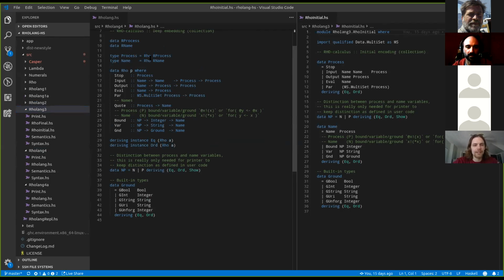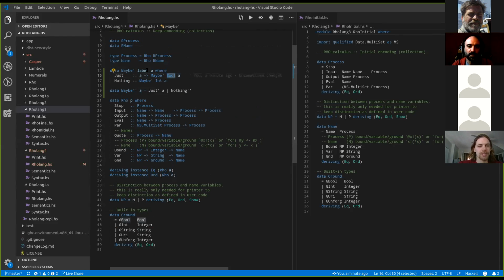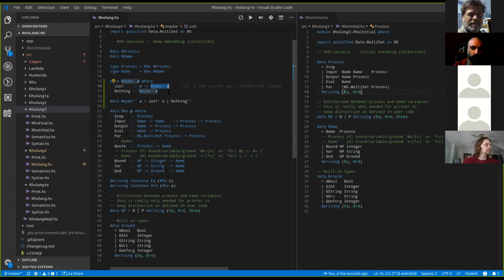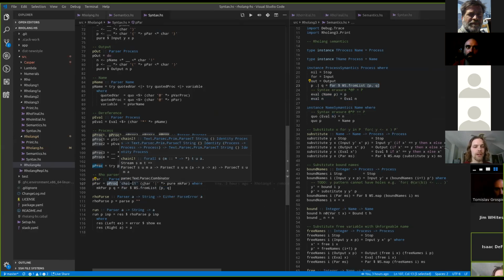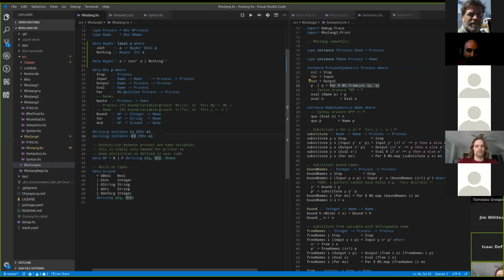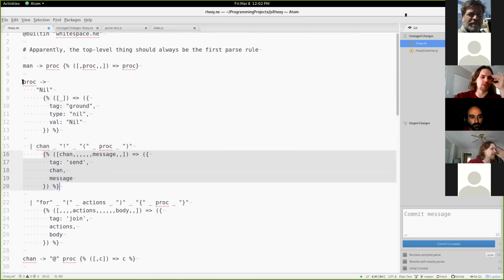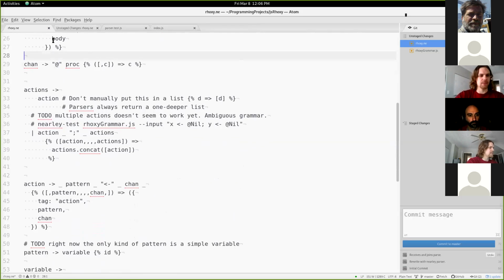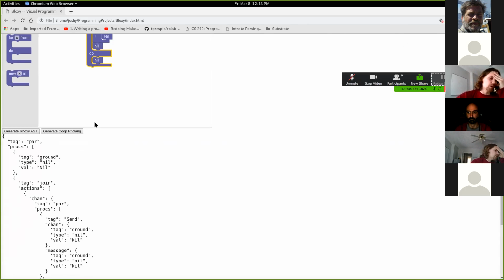2019-03-08 computational calculi colab